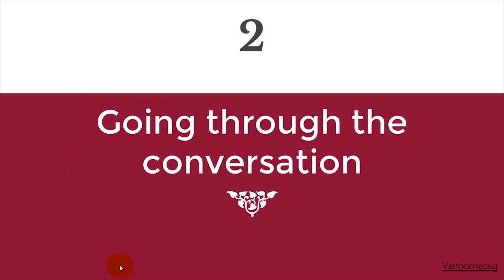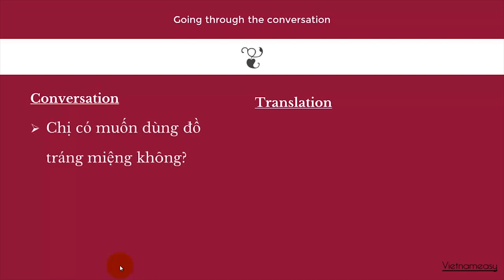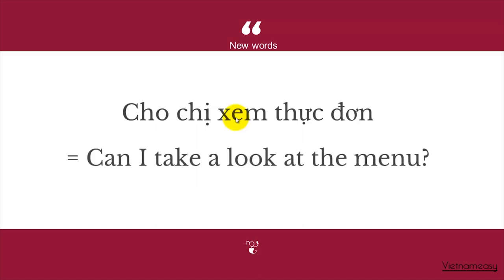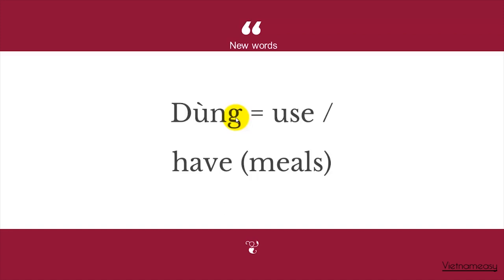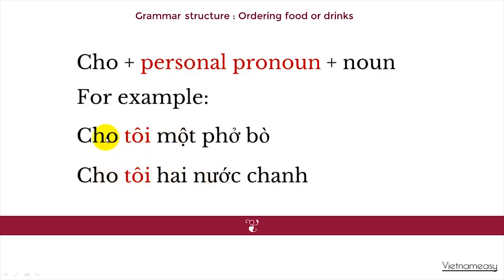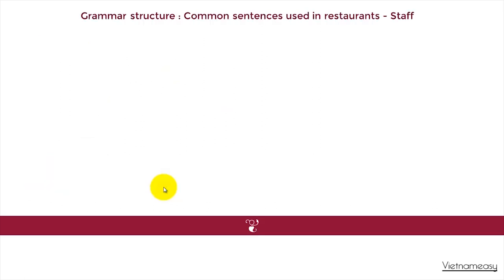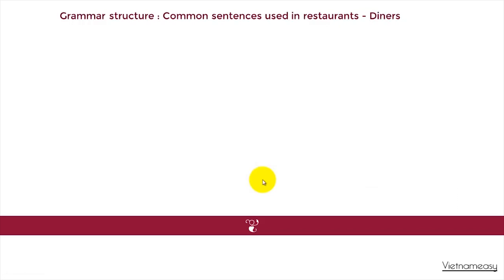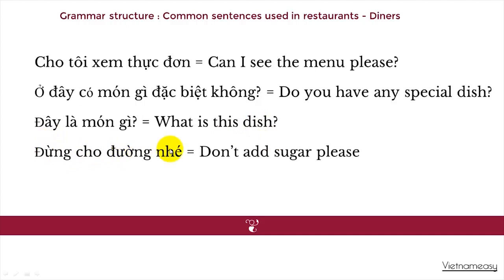Vietnamese conversation | Ordering food in the restaurant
This video equips you with basic Vietnamese grammar and new words so that you can order food in the restaurant more confidently.